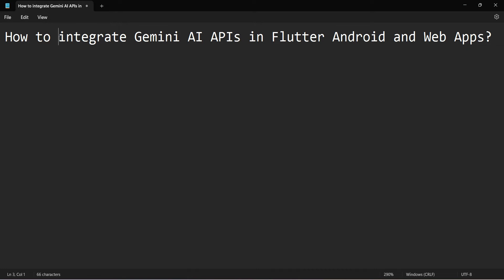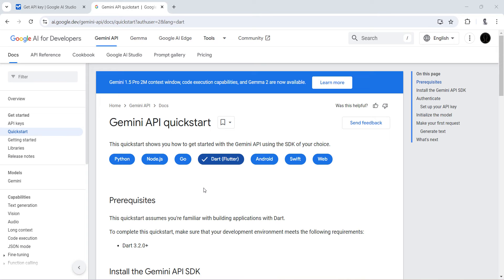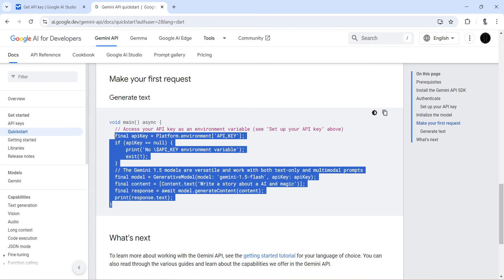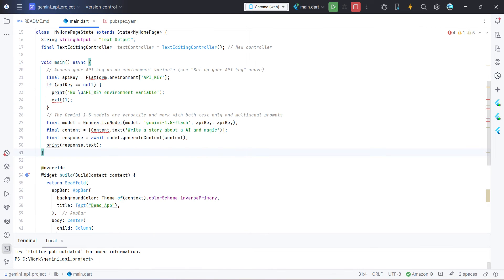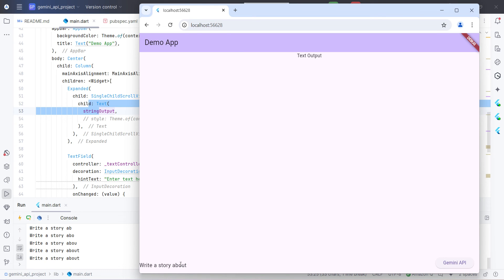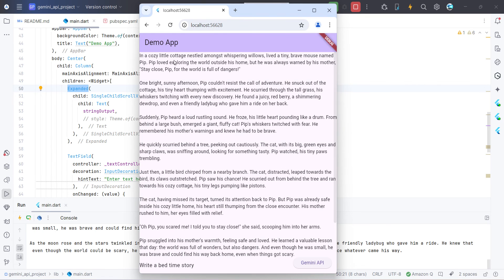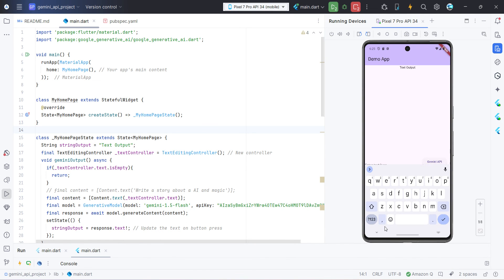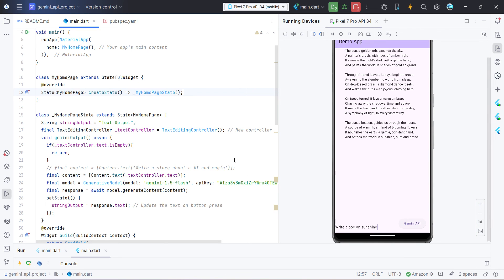How to integrate Gemini AI APIs in Flutter Android and Web Apps?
In this video it shows the steps to integrate the Google's Gemini AI APIs in the Flutter code to develop Android and Web Apps in Android Studio IDE.